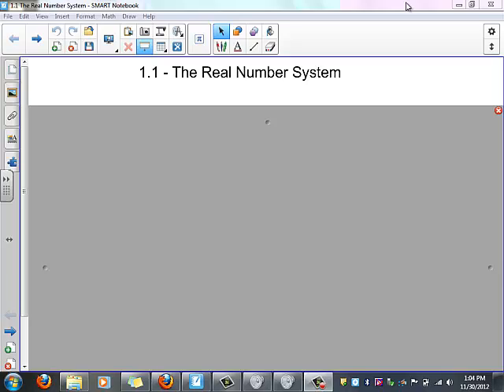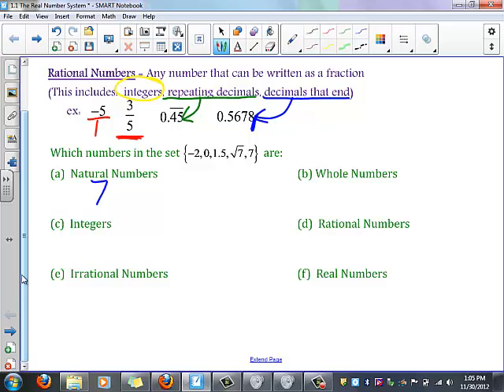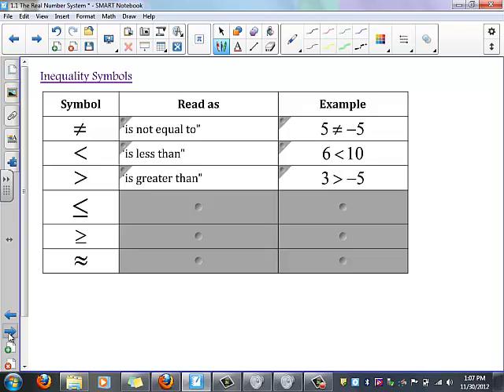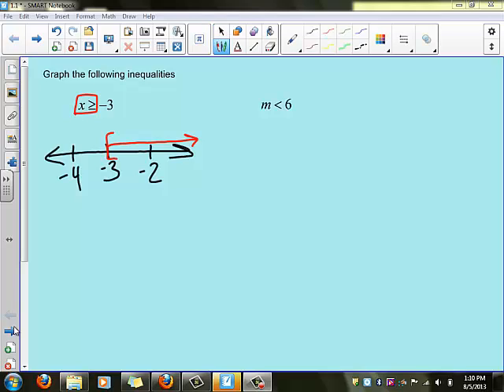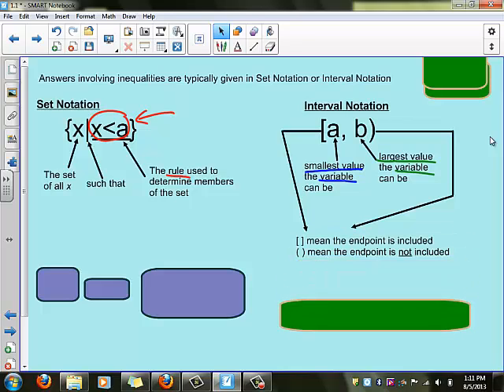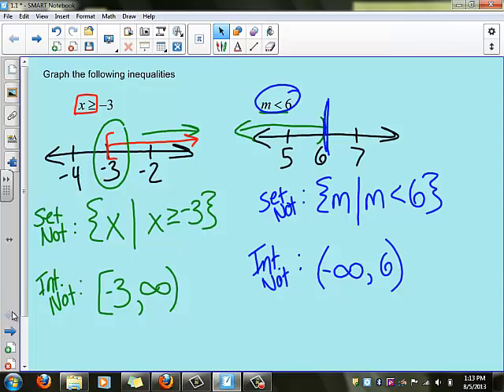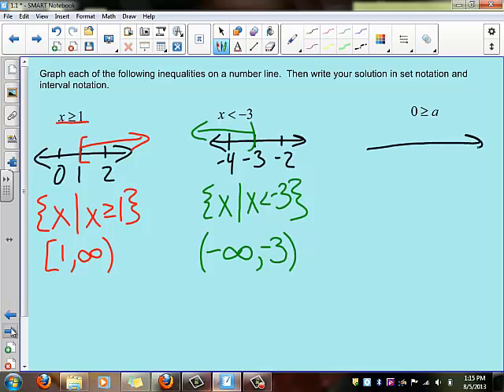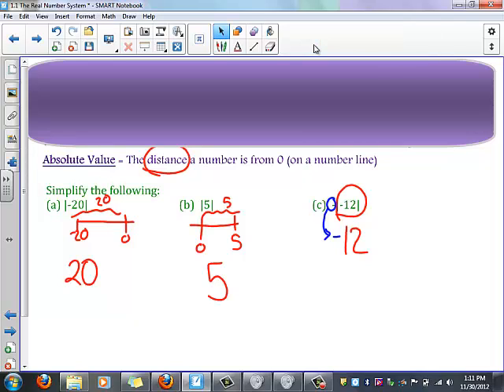1.1 - Real Numbers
Real Numbers